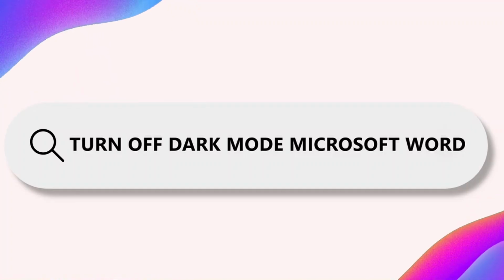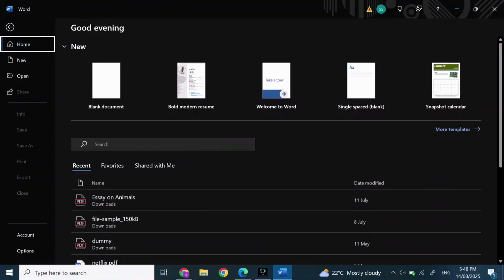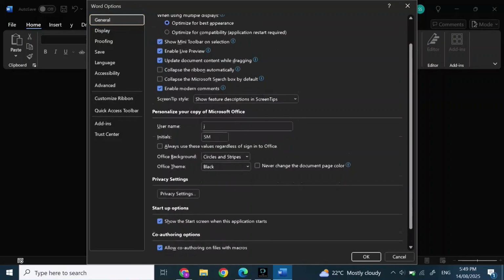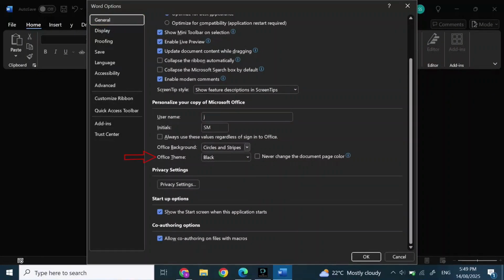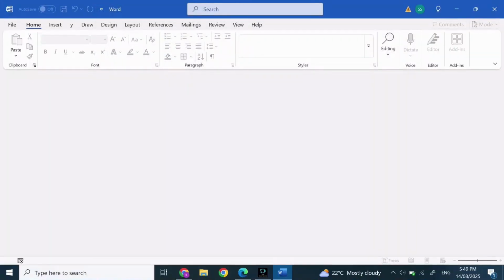HOW TO TURN OFF DARK MODE MICROSOFT WORD | CHANGE THEME IN WORD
Intro Paragraph:
Learn how to turn off dark mode in Microsoft Word and switch themes easily. Step-by-step guide to change Word theme, fix dark mode issues, and customize your workspace for better readability. Works for all recent versions of Word.

What You’ll Master:

Disable dark mode in Microsoft Word

Change Word theme to light or default

Customize background and page colors

Solve dark mode not turning off issue

Adjust interface for better visibility

Apply theme changes globally or per document

Understand Word display settings

Engagement Booster:
Pro Tip: Save your theme settings after changing to avoid losing preferences on restart.